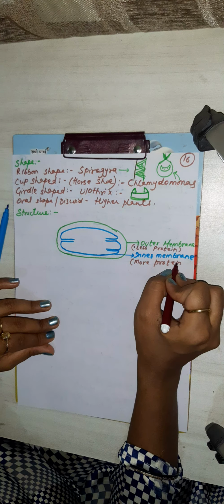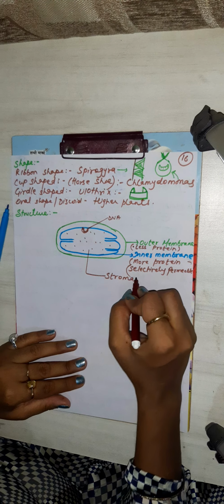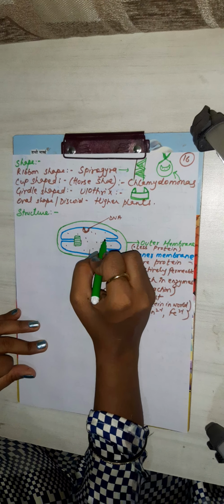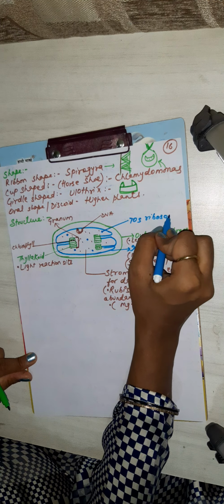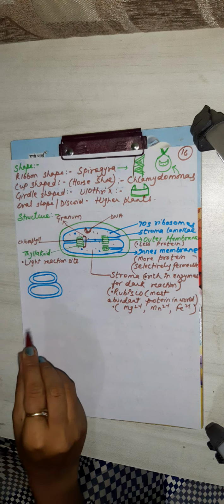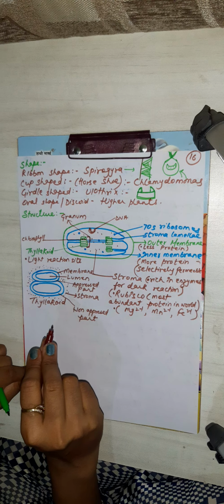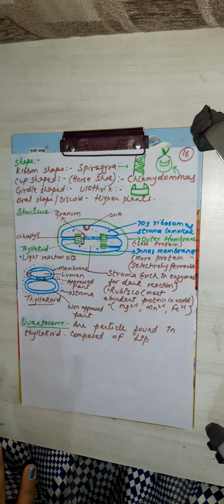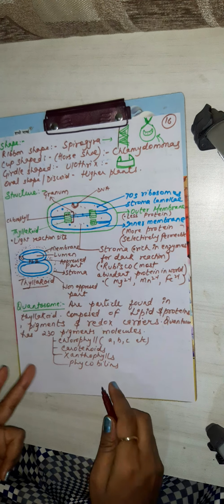Cell-The unit of life(Part16)Chloroplast